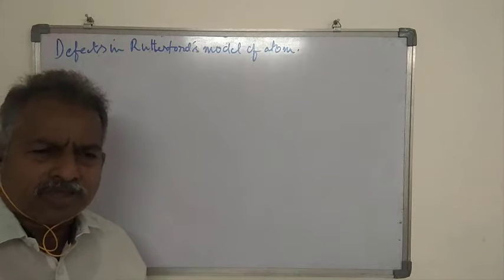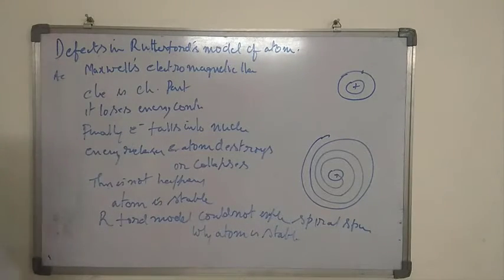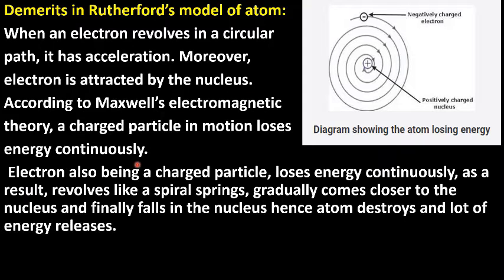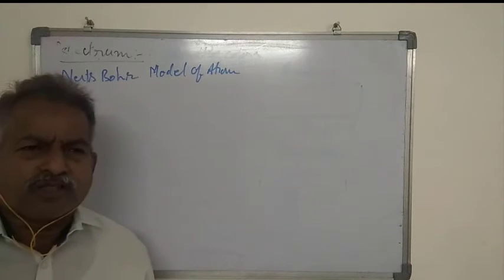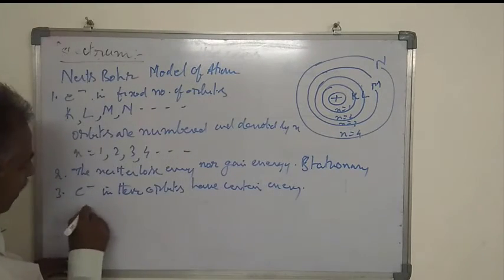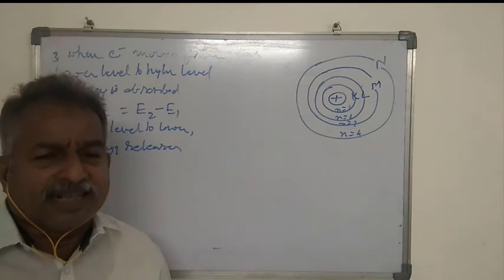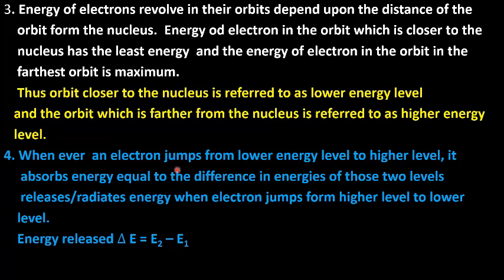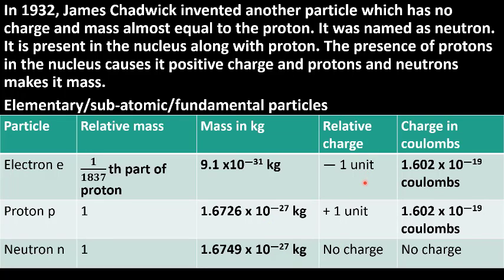STRUCTURE OF ATOM CLASS 9 MODULE 2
This module gives a practice of writing electronic configurations of few elements.